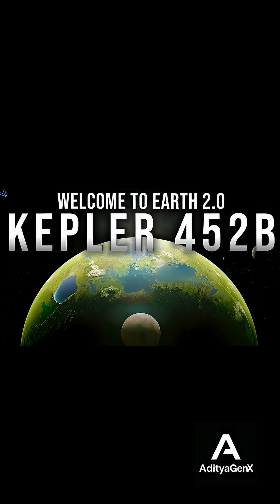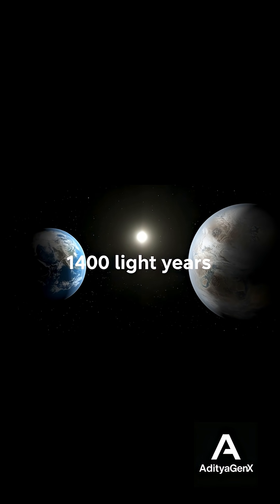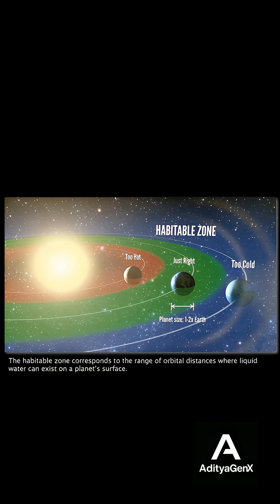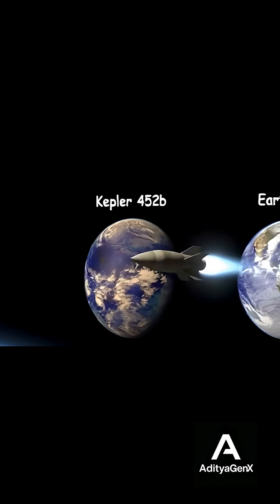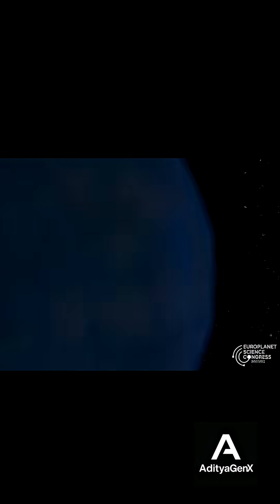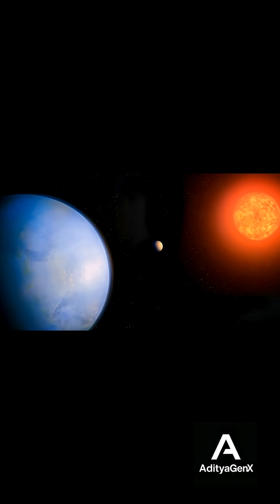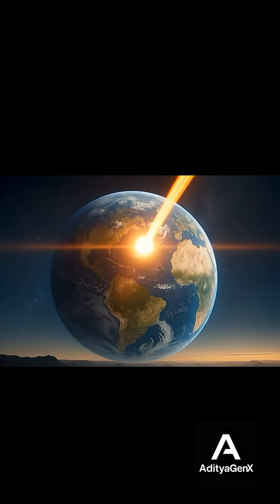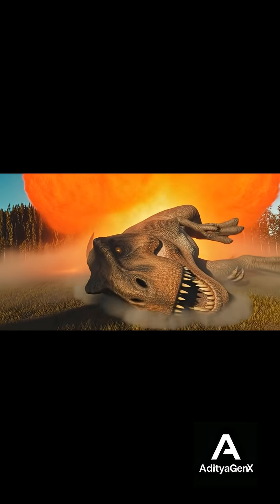Kepler-452b: Earth 2.0 That Lost Its Oceans 🌍 I Earth's Older Cousin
Kepler-452b… the planet scientists call Earth’s older cousin or even Earth 2.0.
But what makes this world so special?
Why do scientists think it might show us what Earth could look like in the far future?

In this video, we break down Kepler-452b in the simplest way —
how far it is, why it sits in the habitable zone, how scientists guessed it might have had water,
and why its oceans may have slowly disappeared as its star grew older and hotter.

Could life have existed there?
And could Earth face the same fate one day?

Watch till the end to understand how this distant planet might be a warning for our future.